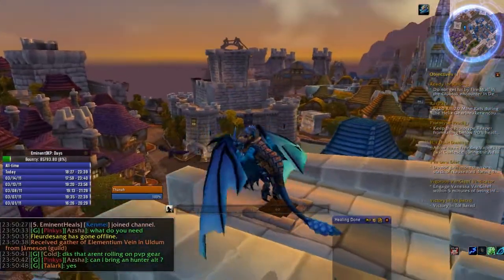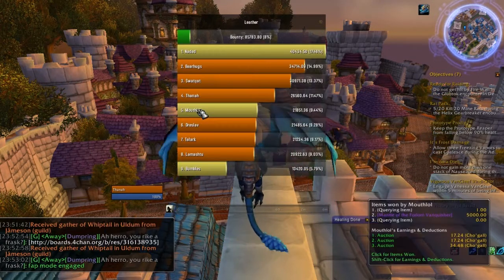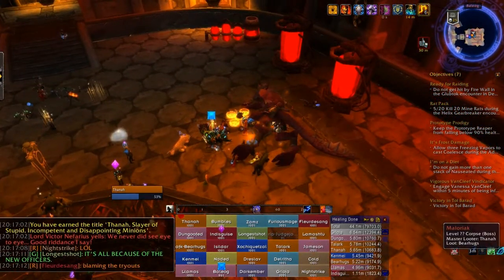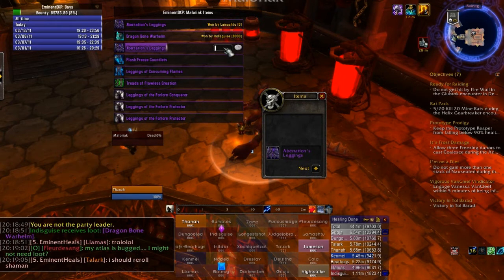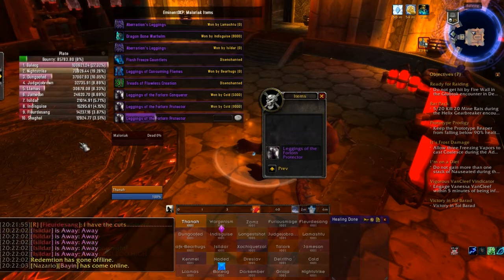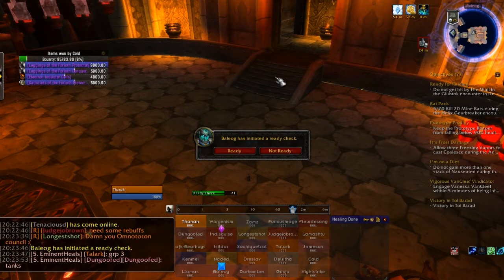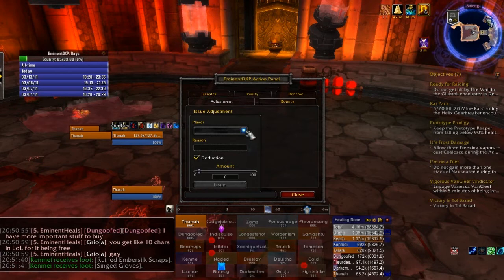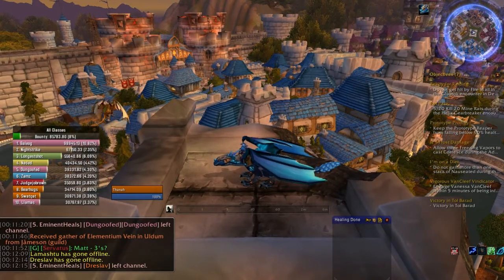EminentDKP v2.1 GUI Introduction